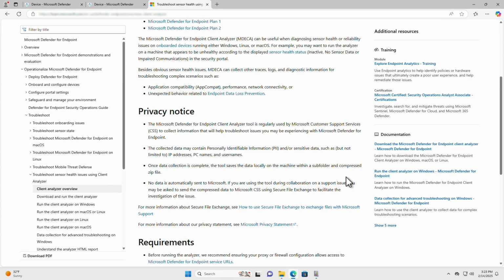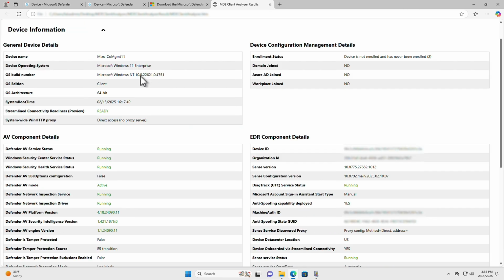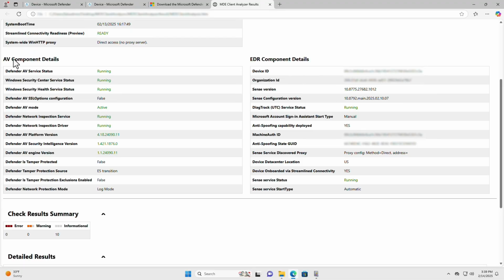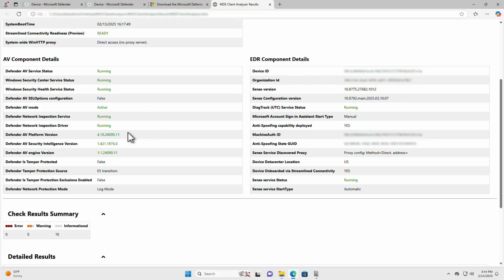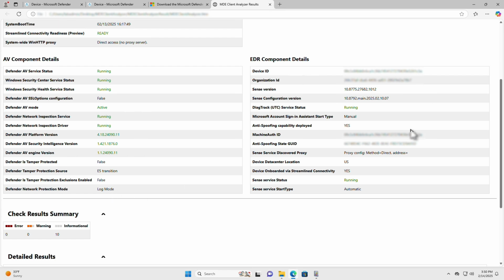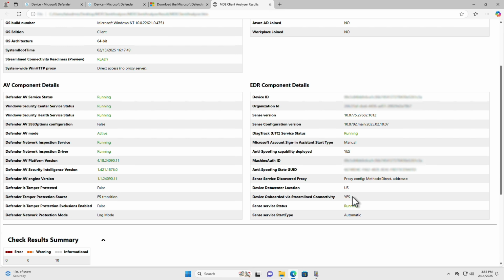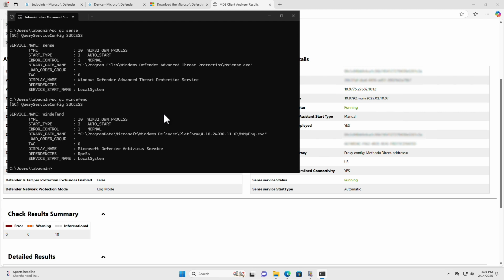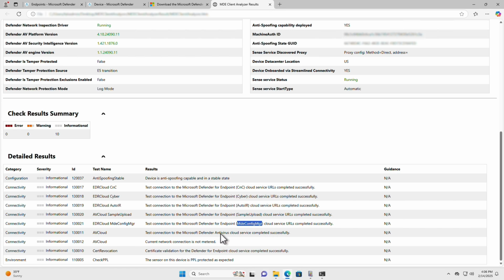Microsoft Defender for Endpoint Client Analyzer Overview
Senior Product Manager Mina Abdelmalek joins us for a deep dive series on Microsoft Defender for Endpoint Client Analyzer. In this episode, we explore how this powerful tool helps troubleshoot Antivirus and EDR sensor issues, collects critical data points, and and uncovers problems that might not be visible in the Defender portal. Discover how to leverage its full potential to streamline troubleshooting in your environment.